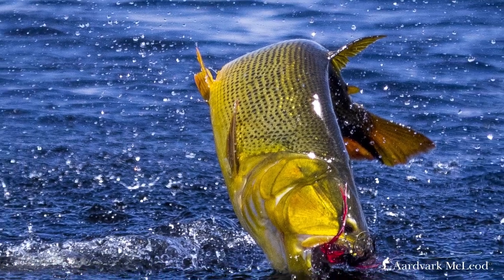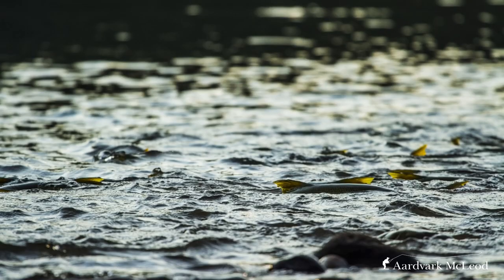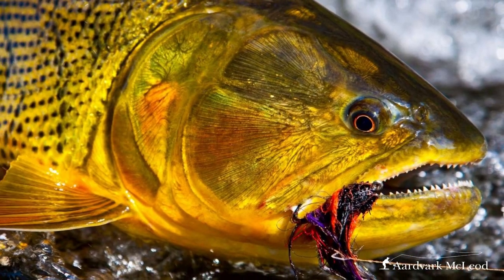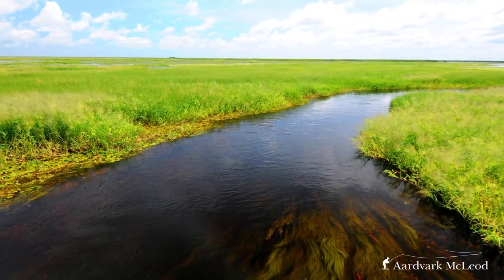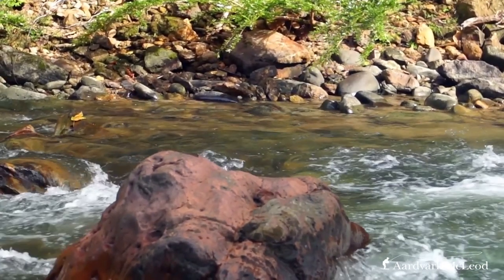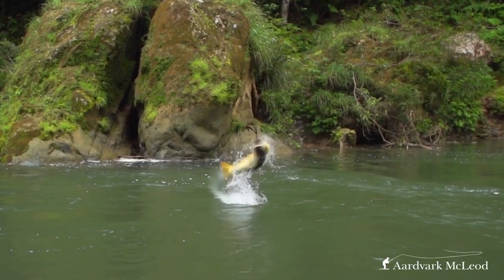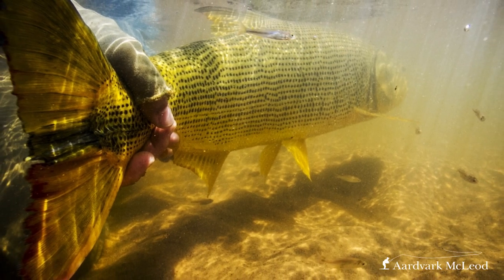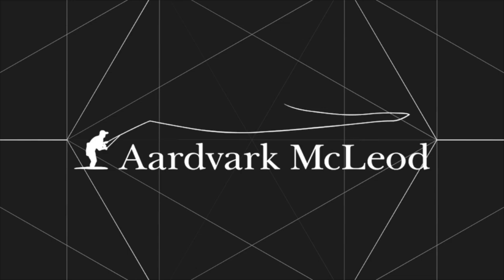How To Catch Golden Dorado On A Fly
In this video Olly Thompson discusses how to catch golden dorado on the fly. Olly spent time guiding in Argentina for golden dorado and he discusses why they are so exciting, where you find them in South America, what tackle you need, favourite fly patterns, where to target them in rivers and marsh, how to strip and how to fight them.

Some of the video sections that high light his point are taken from the excellent film Tsimane 3X by Untamed Angling. to see it.